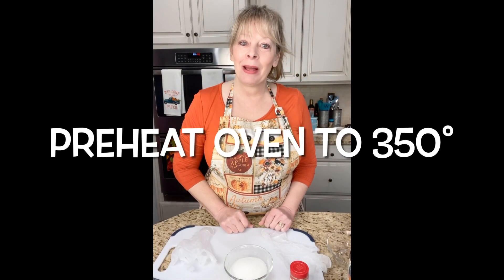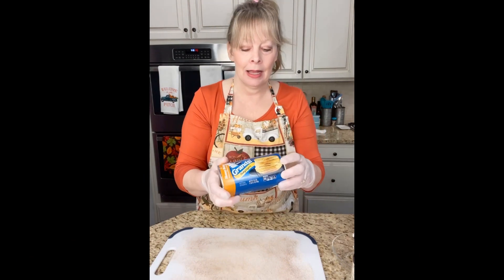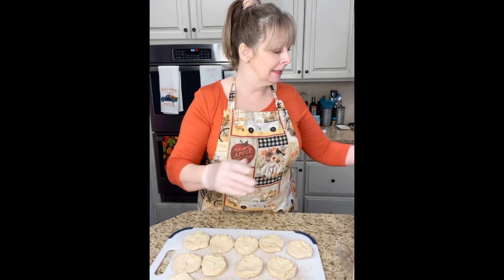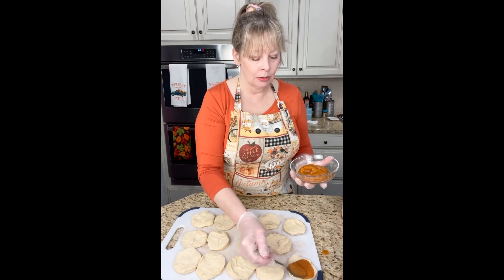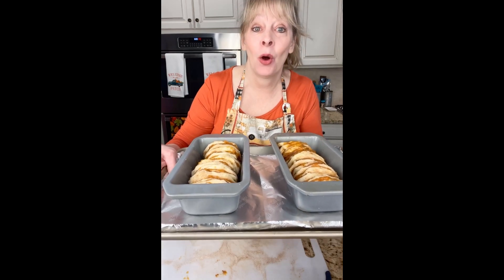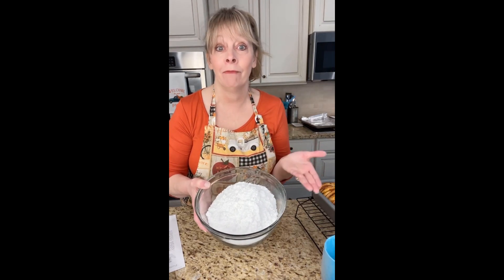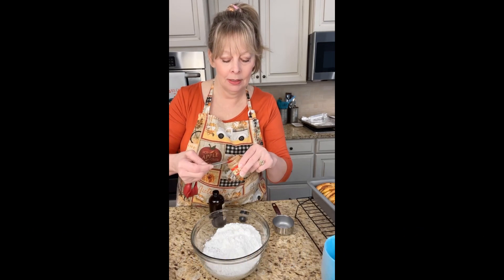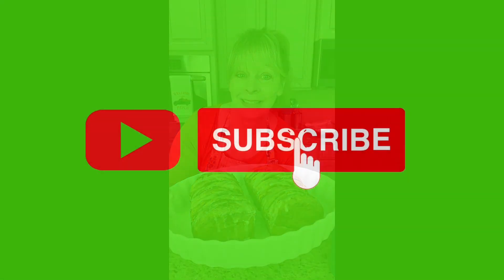Pumpkin Spice Pull Apart Bread